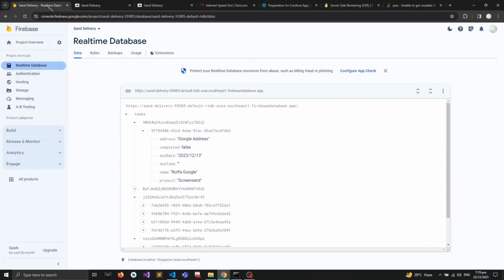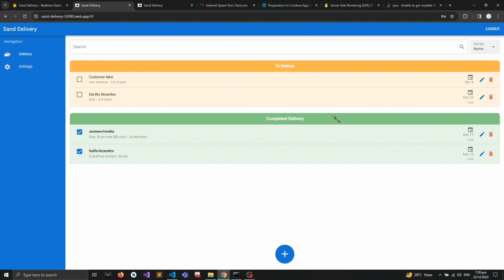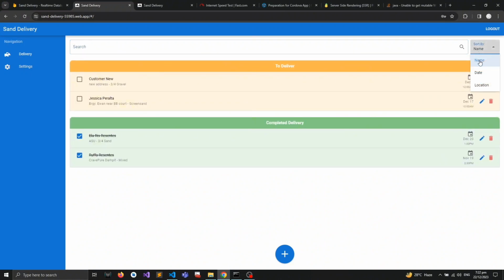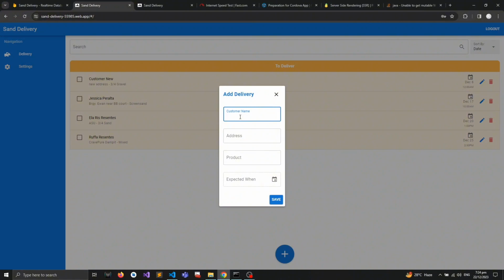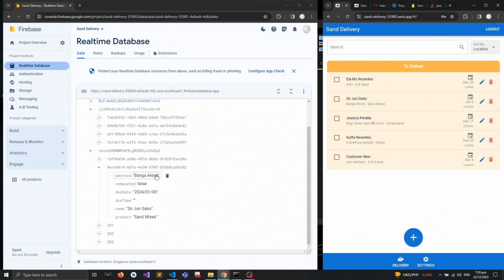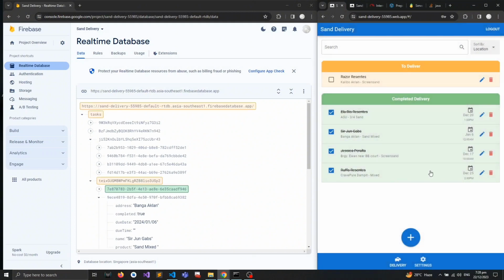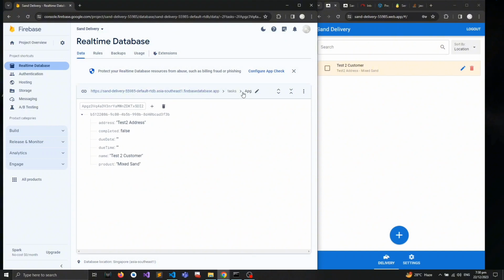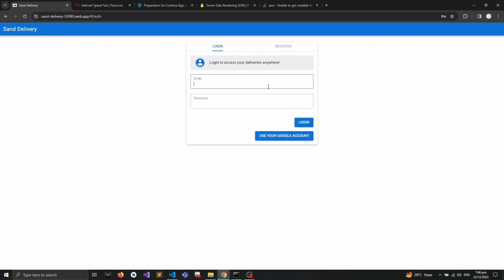MCS 534 Project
Cross platform web application using VueJS, Quasar and Pinia with Firebase DB